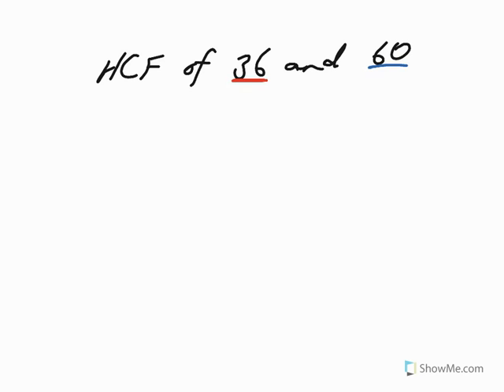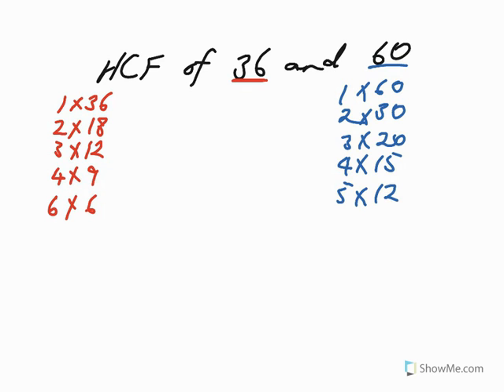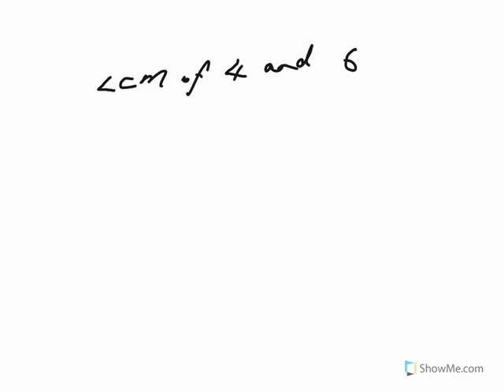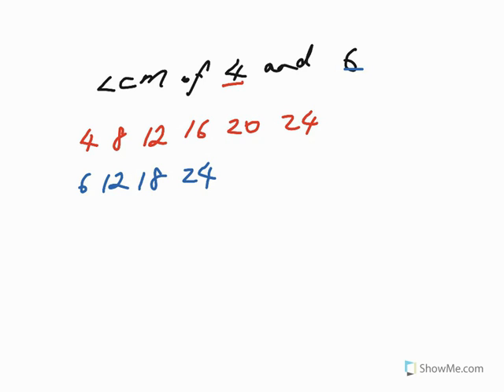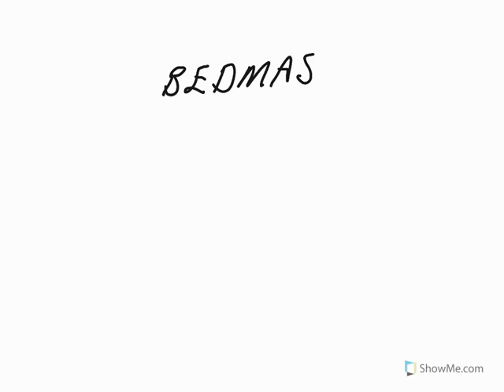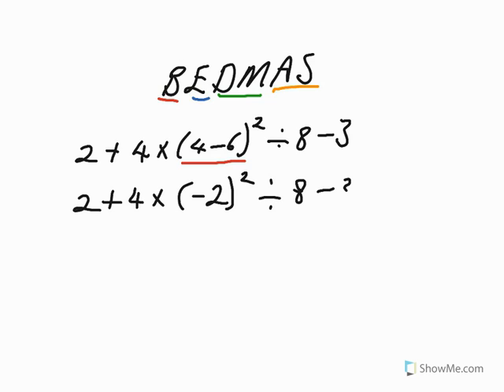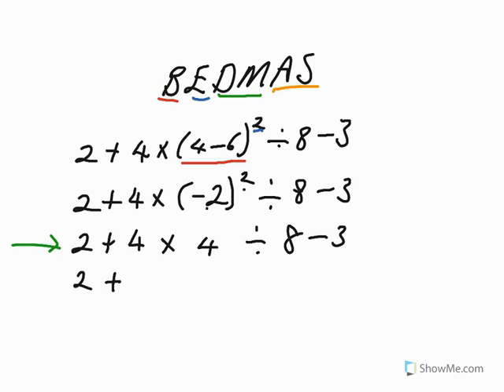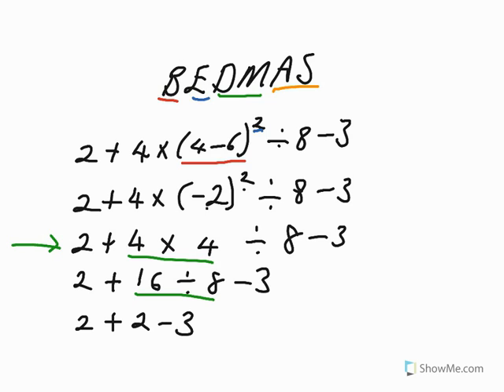Number revision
HCF, LCM, BEDMAS